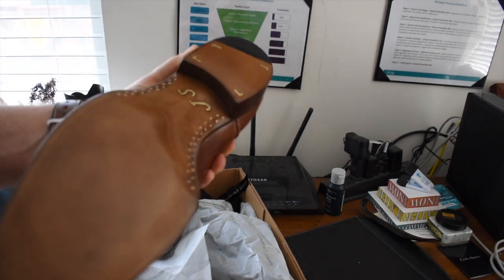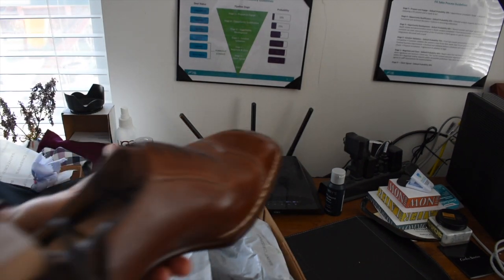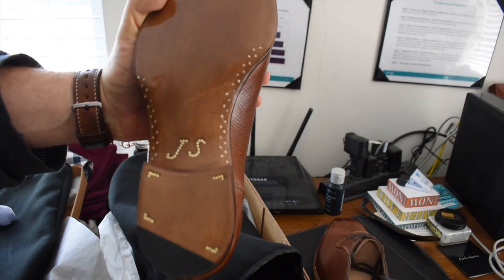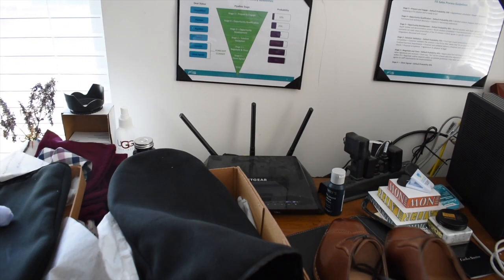Unboxing my first St Crispins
Unboxing my first St Crispin shoes.